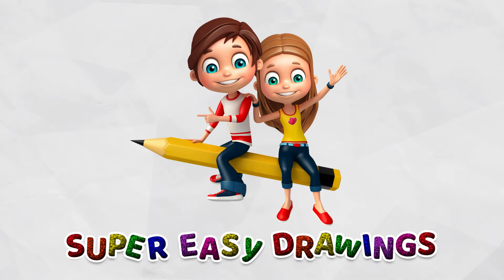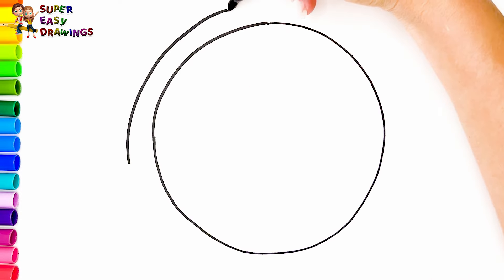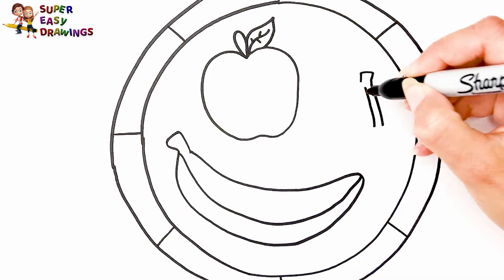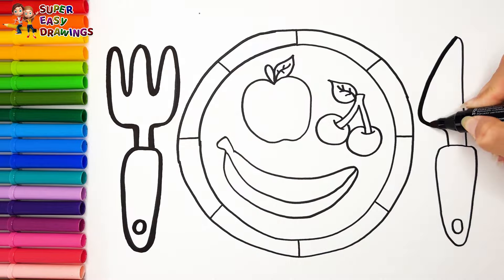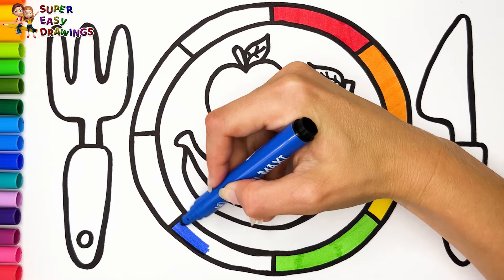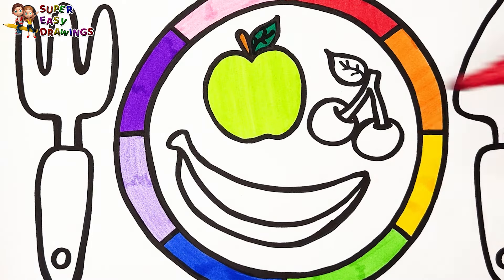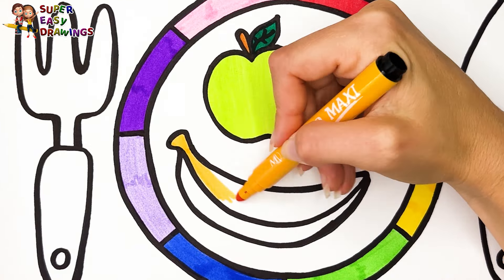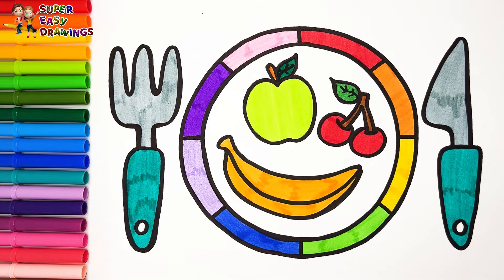Drawing and Coloring Fruits on a Plate 🍽️🍏🍒🍌🌈 Drawings for Kids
Hi Everyone,
In This Video I Show You How To Draw and Color Fruits on a Plate 🍽️🍏🍒🍌🌈.
Follow My Step By Step Drawing Tutorial And Make Your Own Fruits on a Plate Drawing Easy!